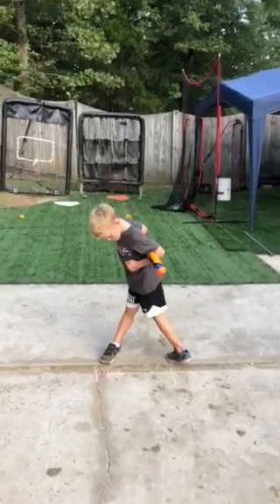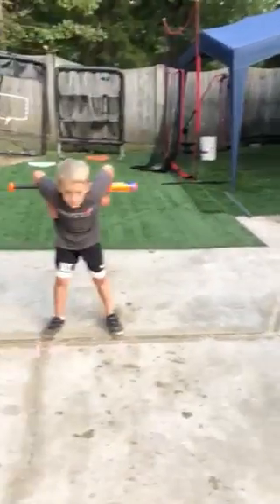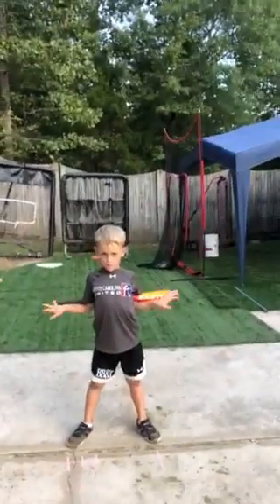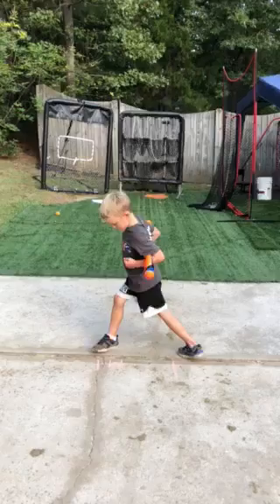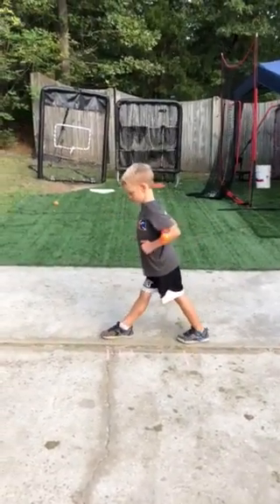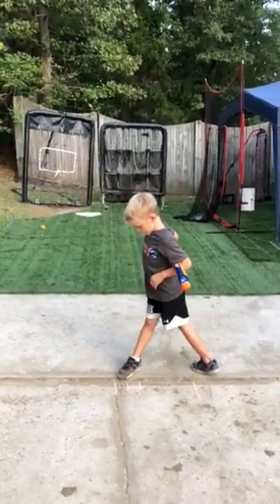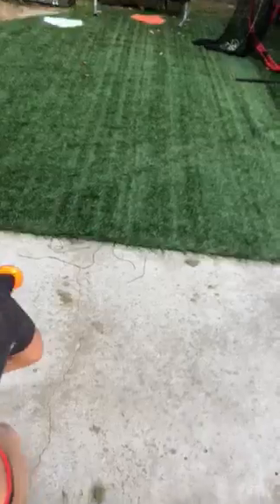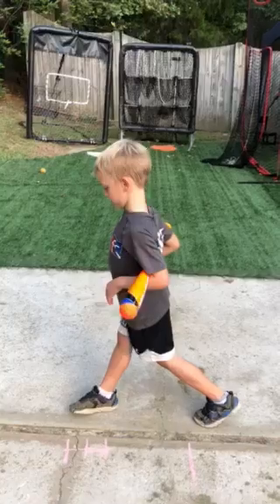Landon mills progressive hitting instruction drill work